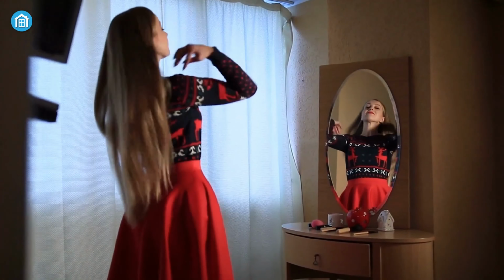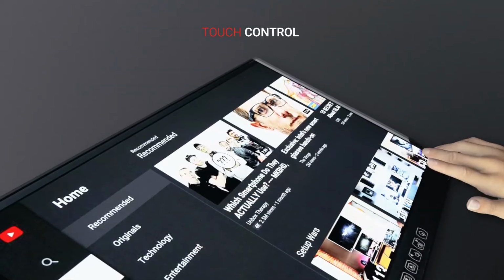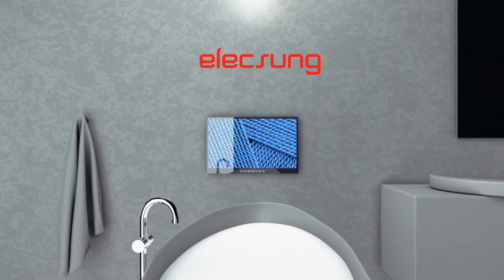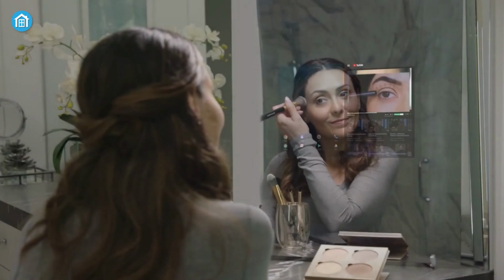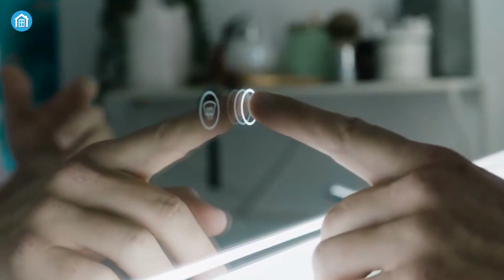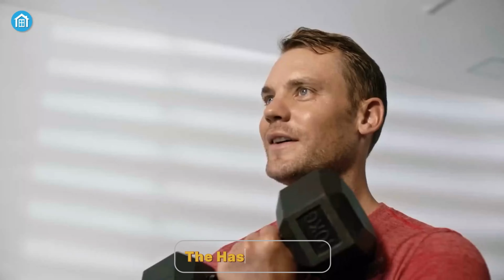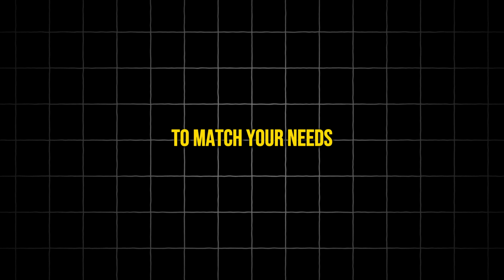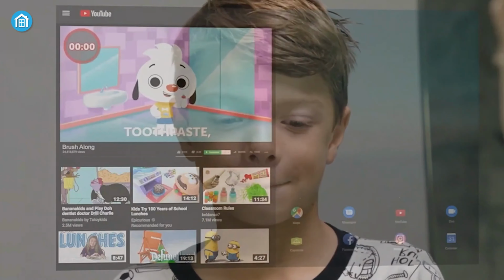Top 4 Smart Mirrors That Do More Than Reflect : The Future of Mornings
Transform your mornings with the future of technology! ✨ In this video, we explore the Top 4 Smart Mirrors that bring luxury, convenience, and innovation to your daily routine. 🪞 From virtual makeup try-ons to fitness tracking and weather updates, these high-tech mirrors are game-changers for your home! 🏠

🔍 What to Expect:

💡 Interactive displays with real-time updates

🧘‍♀️ Fitness tracking and health insights

🎨 Virtual styling and makeup tutorials

📱 Smart integrations with your devices

Whether you're a tech enthusiast or looking to elevate your mornings, these smart mirrors are a must-see! 🚀